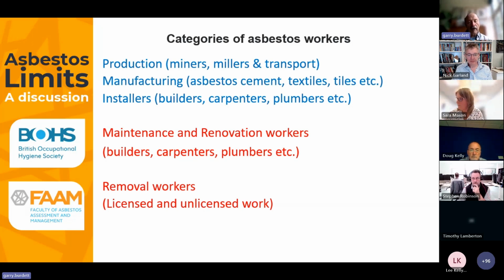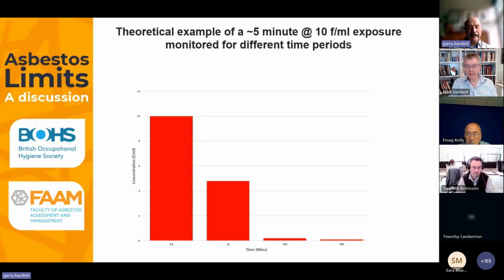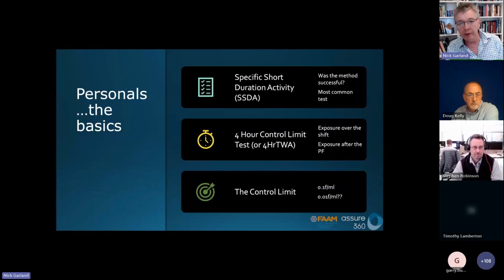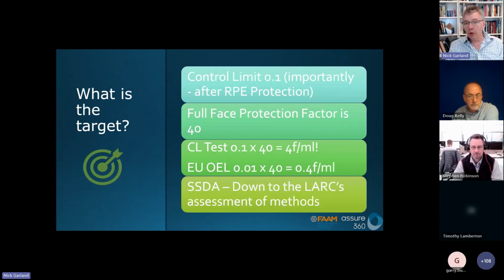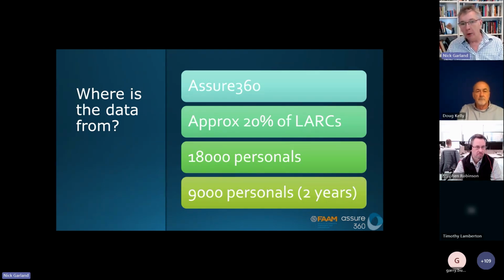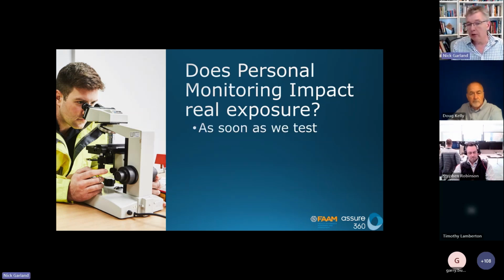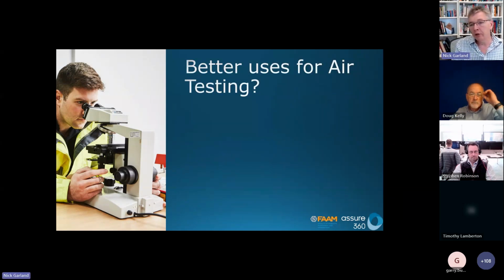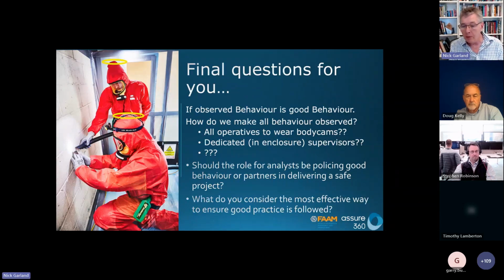"When Do We Really Need to Measure the Air Concentration?" FAAM Webinar